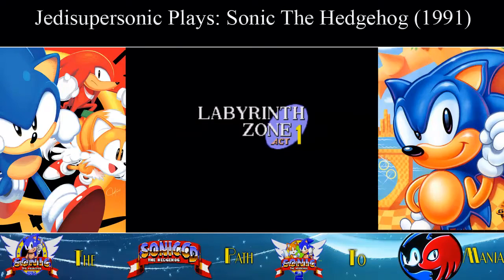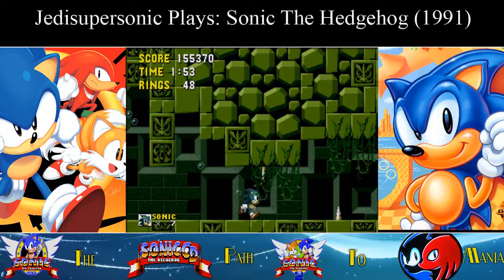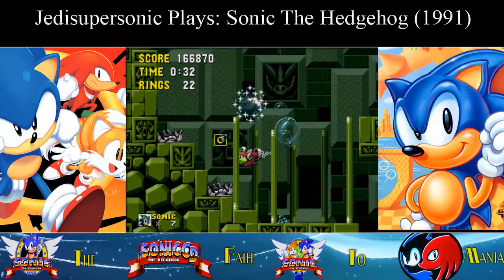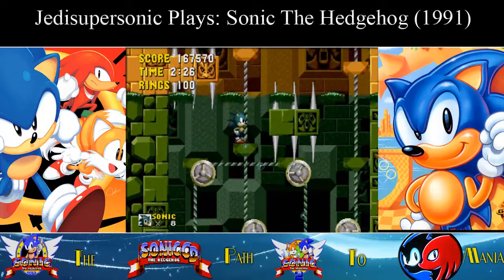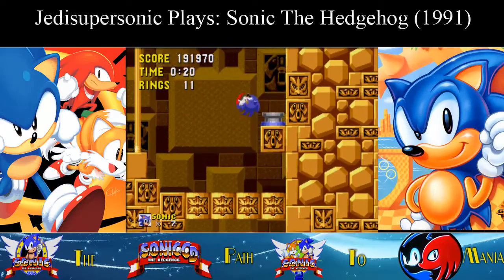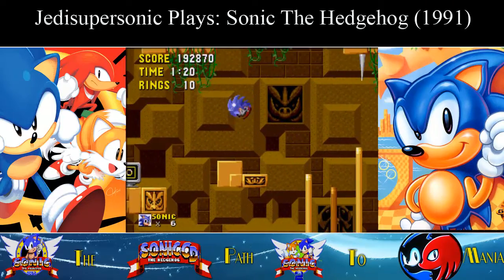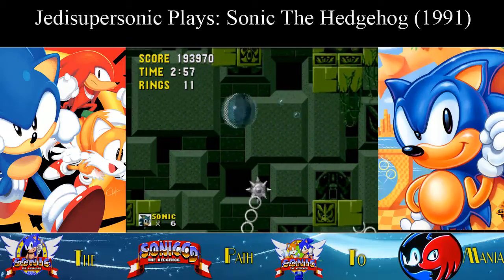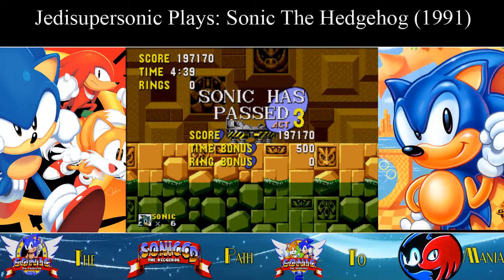The Path to Sonic Mania: Sonic 1: Part 4 Labyrinth Zone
Welcome to the much maligned Labyrinth Zone, from the depths of Yuji Naka's crazy psyche, can Sonic make it through the terror? Find out on this segment of The Path to Sonic Mania